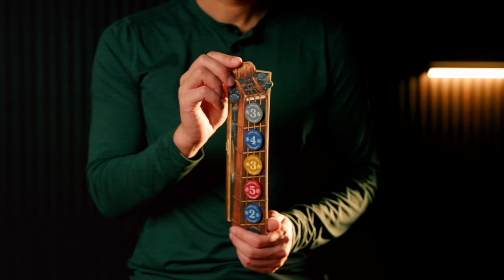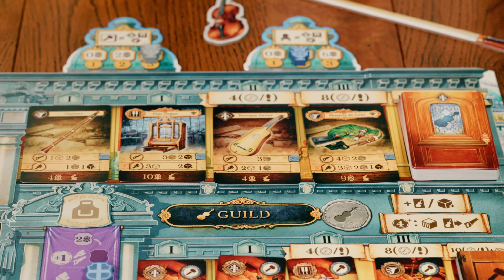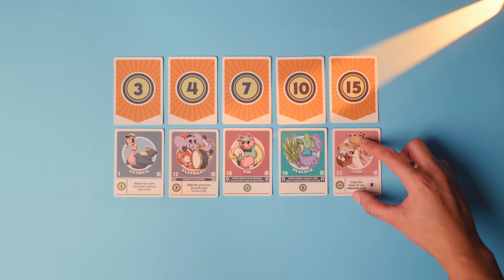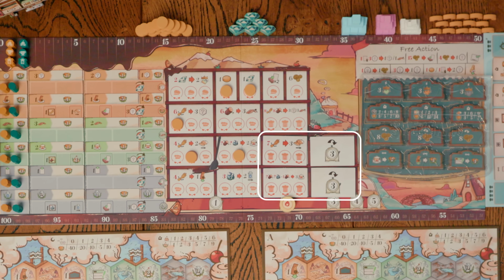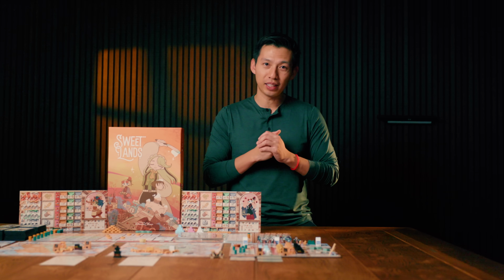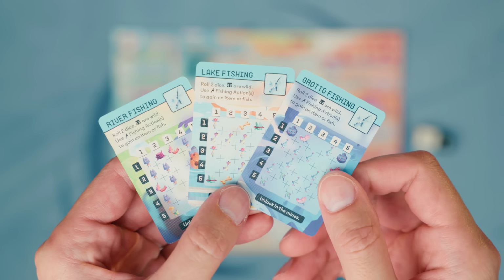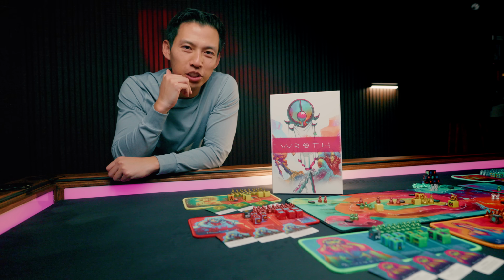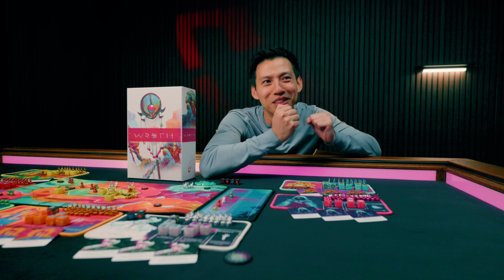My Top 5 Board Games of 2025!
OH IT'S TIME FOR THE BIG ONE! We're back for another year full of great games and one video to celebrate them. Here are my top 5 board games of 2025!! 🐺

0:00 Intro
0:16 Ensemble 🎻
3:39 Gym Game 🐊
4:48 One Cake Please 🧁
7:49 Sketchy Corporation 📺
11:37 All Ends in Neon ⚔️🍭

Gear I Use